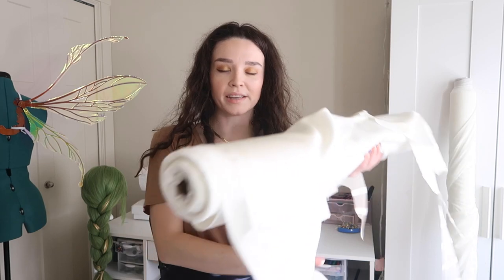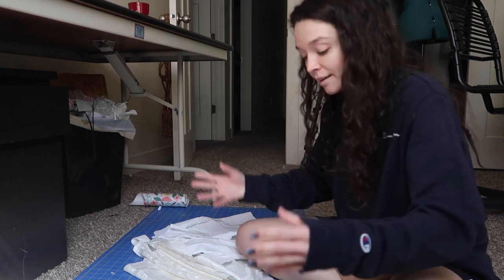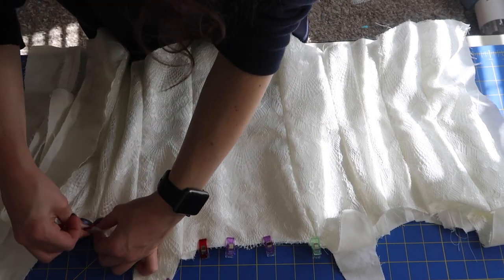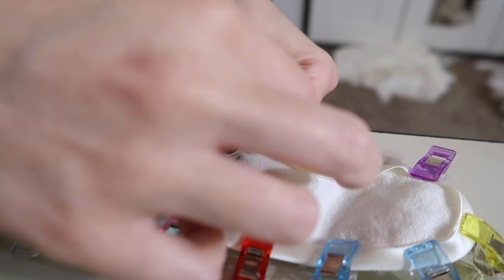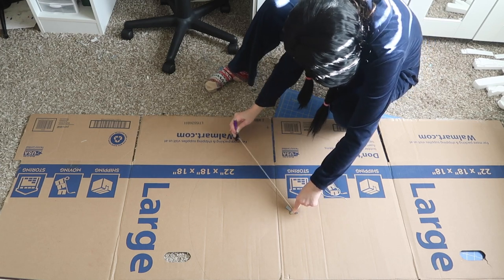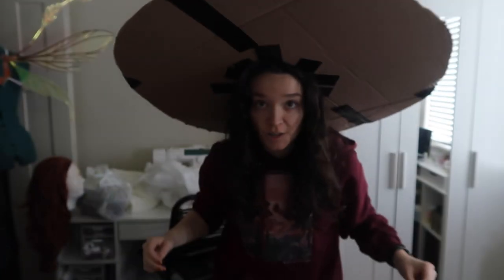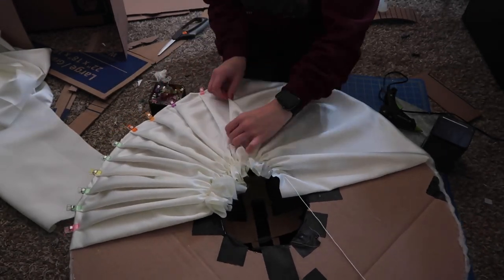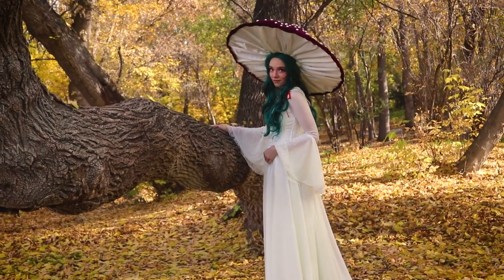I Made a Mushroom Costume out of my Wedding Dress Fabric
Was this far too much effort to put into a Halloween costume? Yes. Yes it was.

It's been quite awhile since I uploaded a video and I'm happy to be back in a spot where I feel creative again!